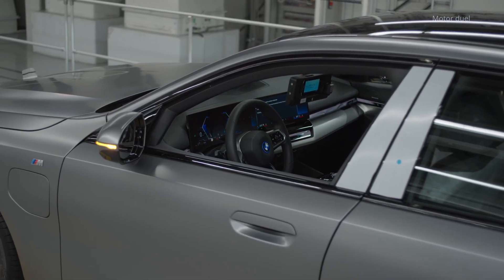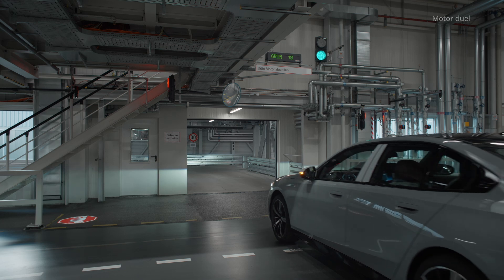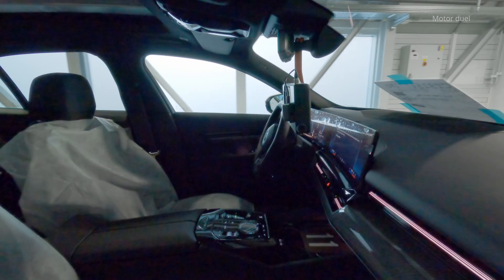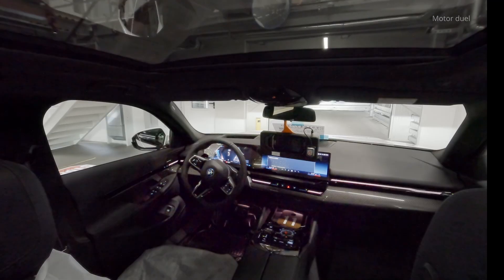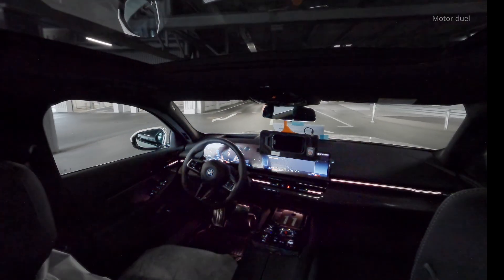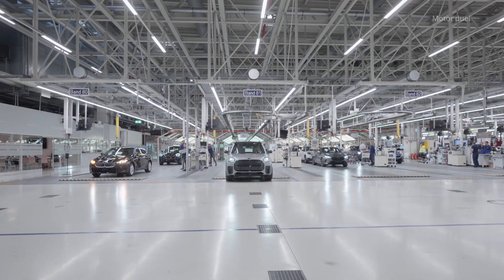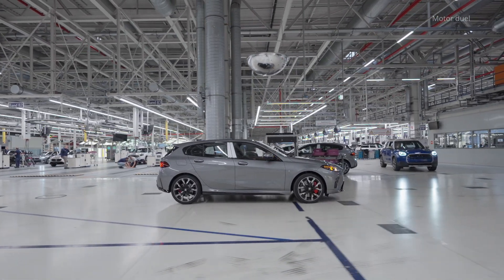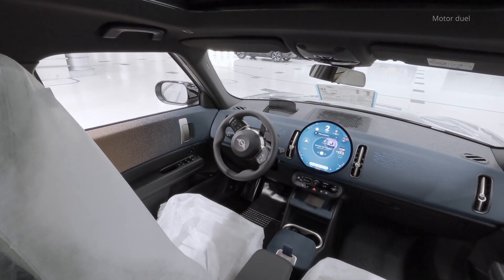BMW iFactory autonomous Driving at Dingolfing - 7 series autopilot technology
BMW iFactory: Automated Driving at Dingolfing.

The BMW iFactory in Dingolfing, Germany, represents a pioneering step in automotive production, blending advanced automation and sustainability. A standout feature of this facility is the autonomous movement of newly manufactured vehicles, such as the BMW 5 Series and 7 Series, across the plant's territory. Thanks to cutting-edge autopilot technology, these vehicles navigate predefined routes without human intervention, streamlining logistics and enhancing efficiency.

These vehicles rely on a combination of LiDAR, radar, and GPS technologies to follow designated paths with precision. The self-driving system is guided by detailed digital maps, which outline the specific routes vehicles must take. This ensures the safe and efficient flow of cars within the plant’s busy environment.